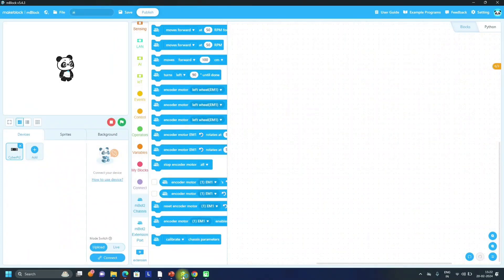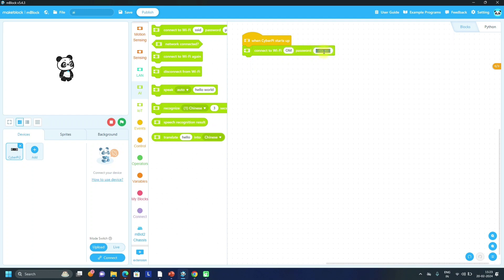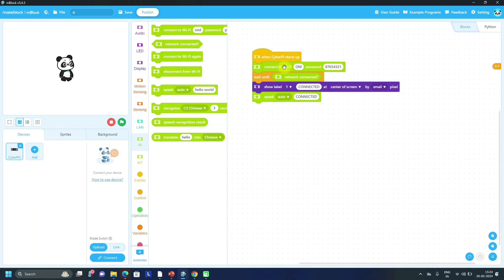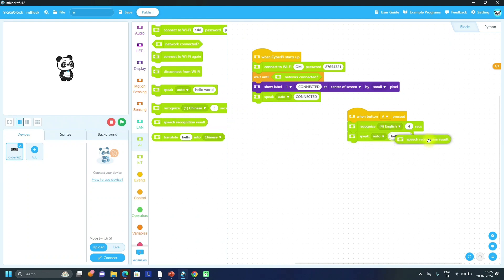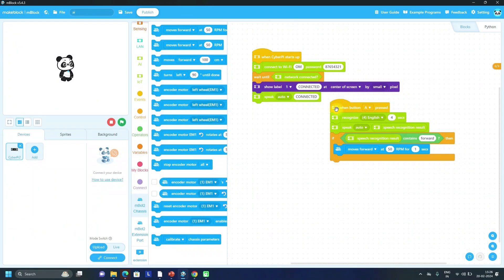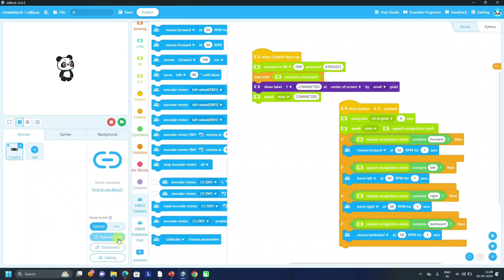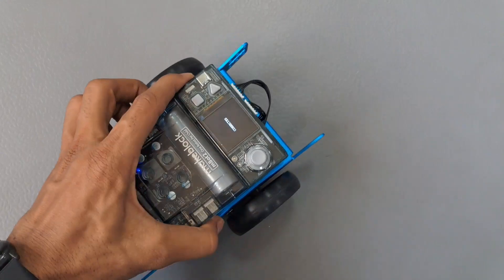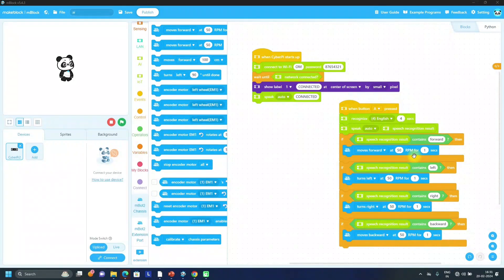How to Make a Smart AI Robot – MBOT2 Voice Control Robot Tutorial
Want to build a smart AI robot that responds to voice commands? In this tutorial, we’ll show you how to make a voice-controlled MBOT2 robot step by step. Learn how to integrate AI, voice recognition, and automation to create a smart bot that follows your commands!

🔹 What You'll Learn in This Video:
✅ How to set up MBOT2 for AI-powered voice control
✅ Programming the robot for voice commands
✅ Integrating AI for smart automation
✅ Hands-on demonstration of the robot in action

Whether you're a beginner or an advanced robotics enthusiast, this guide will help you build your own intelligent robot! 🚀